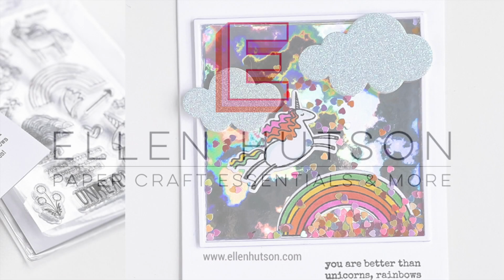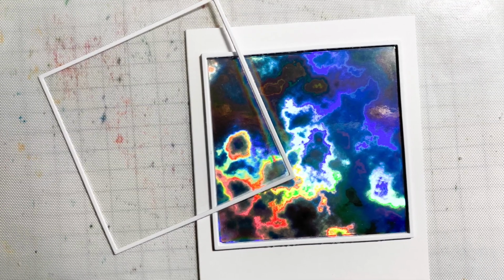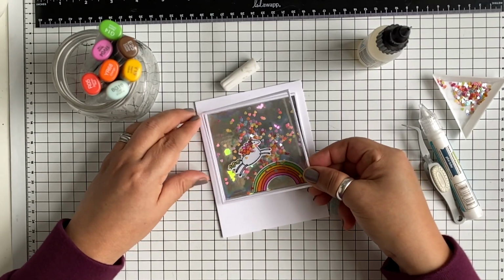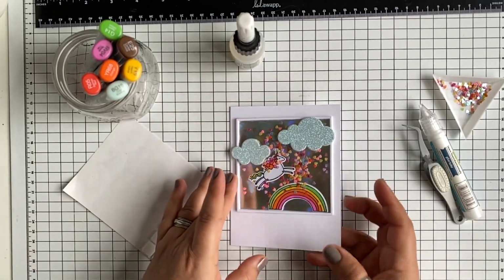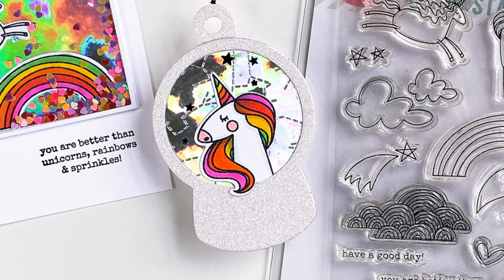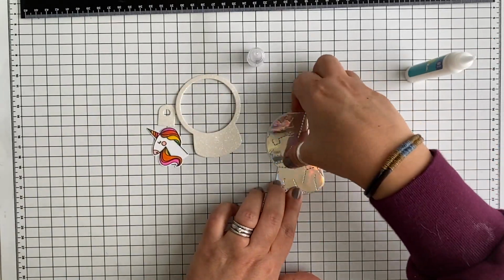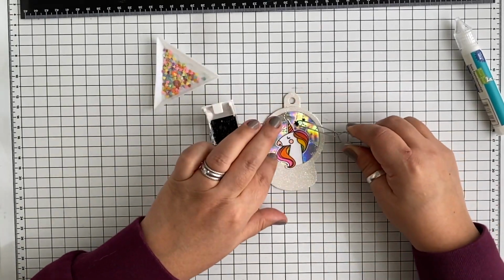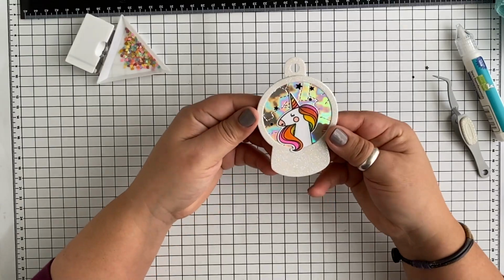EBE Unicorns 'n Rainbows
Celebrate National Unicorn Day (yes, it's a thing!) with two projects featuring the Unicorns 'n Rainbows set by Julie Ebersole! EH Brand Ambassador, Adelina, is sharing her process for crafting up these cute projects. For more information on these project, head over to the Ellen Hutson Blog

Solar White Heavyweight 110 lb - 25 pk, Neenah Classic Crest Cardstock
Unicorns 'N Rainbows By Julie Ebersole, Essentials By Ellen Clear Stamps
Unicorns 'N Rainbows By Julie Ebersole, Essentials By Ellen Designer Dies